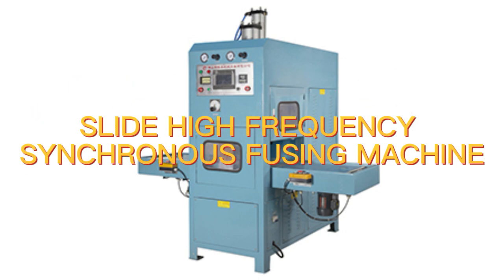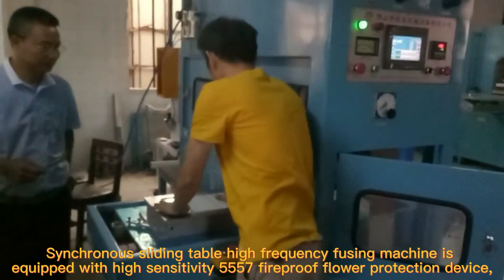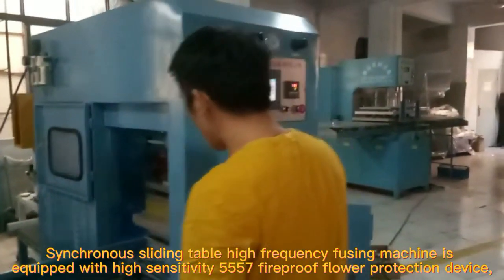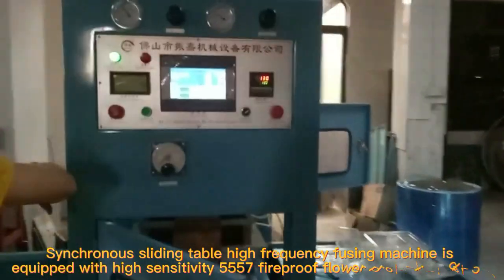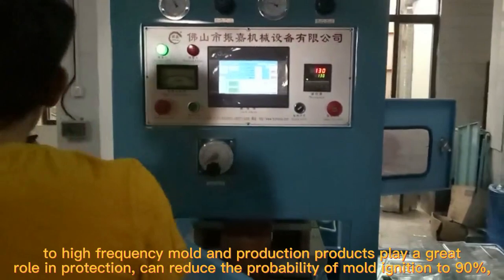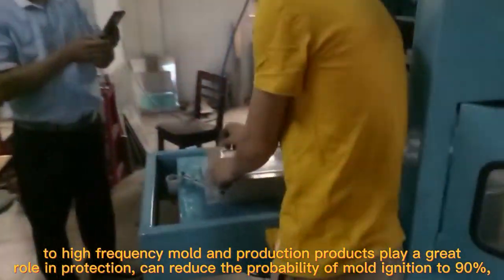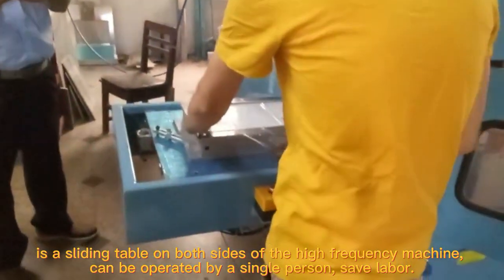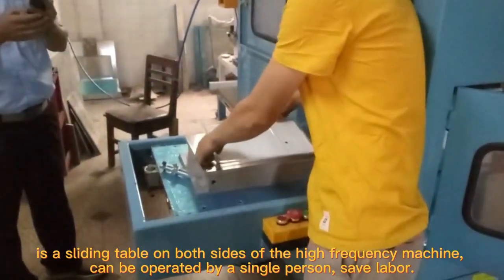High frequency synchronous fusing welding machine.